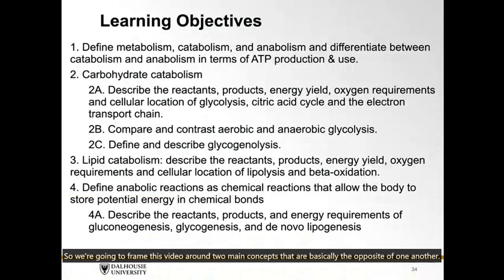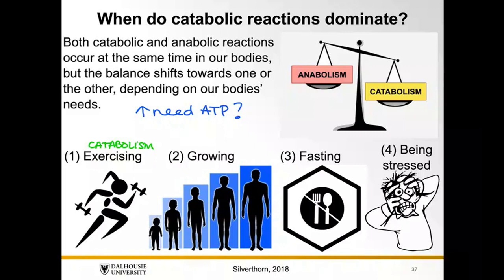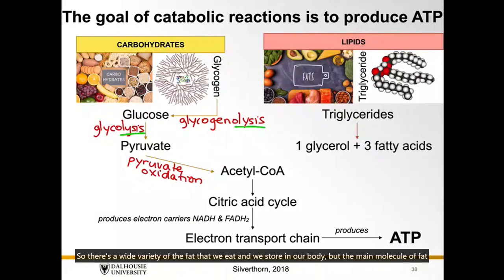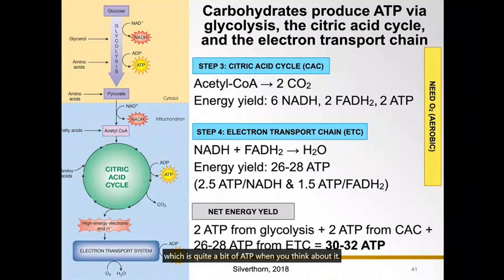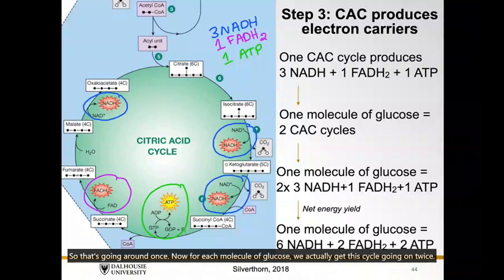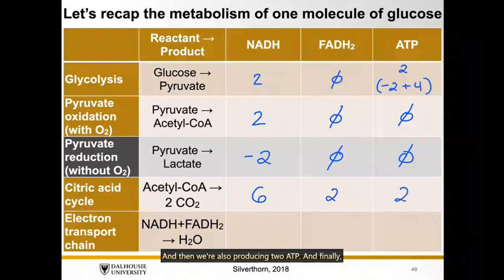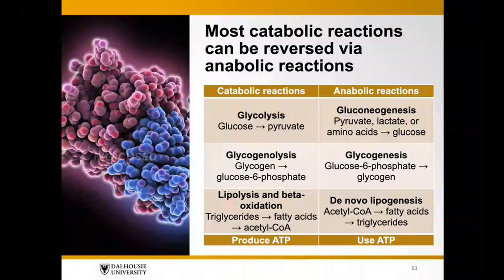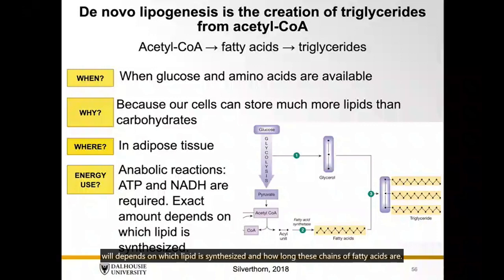MODULE 7: Unit 2 and 3 Lecture - Metabolism